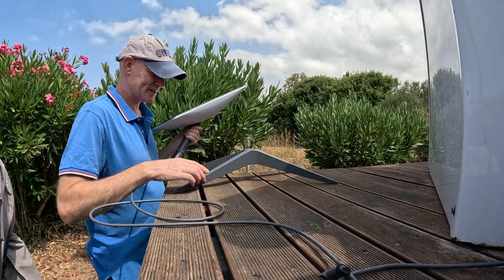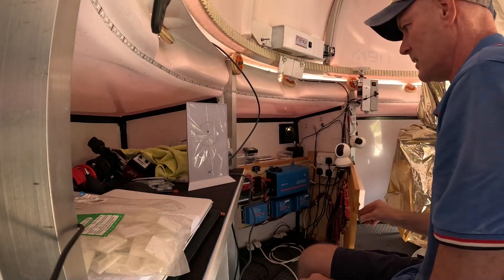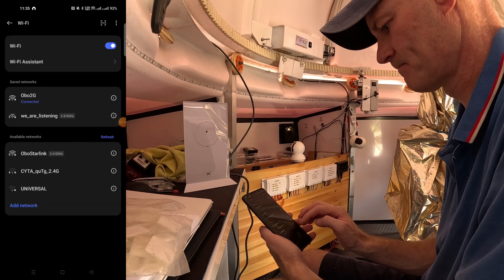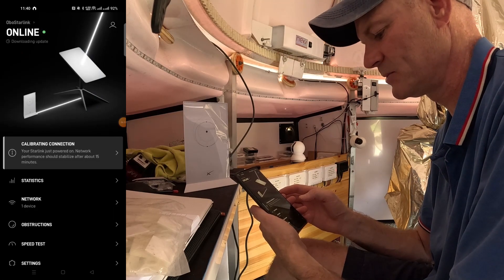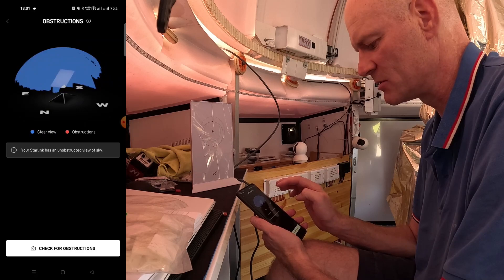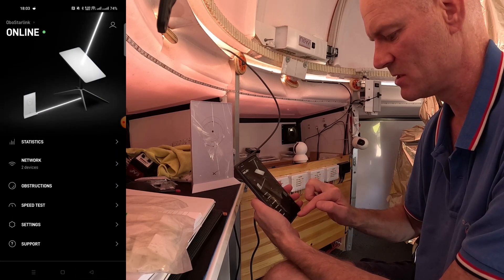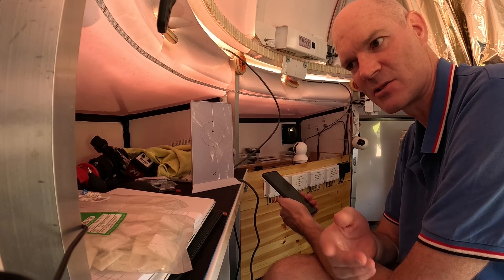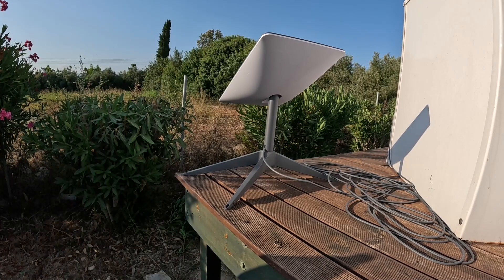Starlink Arrived in Cyprus - Initial Setup and Testing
My existing internet can be a bit temperamental, so I thought I would give Starlink a try.

Placed the pre-order/deposit back in February 2021 and 29 Months later, it is here! I got the notification from Starlink that it was now available to order in Cyprus in early July, and had 7 days to confirm I still wanted to order it or I would lose my place in the waitlist line. Placed the order and it was delivered approximately 2 weeks later.

In this video, we will unbox what came, do an initial test setup and some speed testing at the observatory.

I have no idea yet how I will integrate it into the rest of my network, but have ordered the ethernet adapter for it which will probably be another week or so to come, so job for another day figuring all that out!

Initial tests are positive, with peak speed seen at 226Mbps/32Mbps (down/up) using the advanced speed test from within the Starlink App.

Bresser AR90s/500
NexDome Observatory